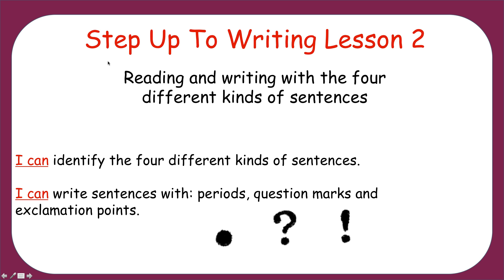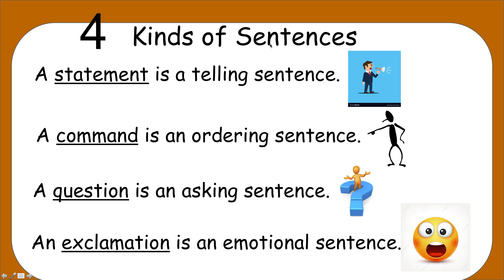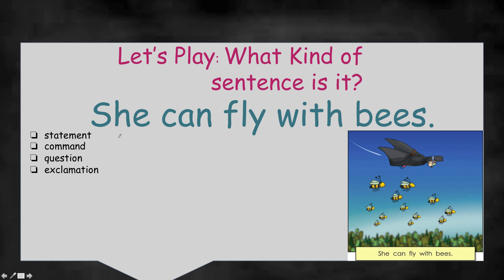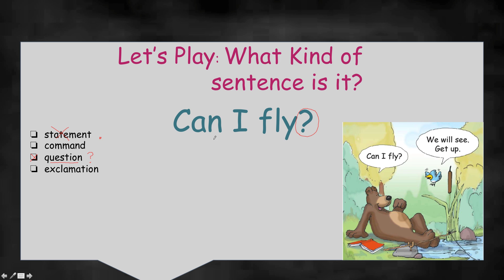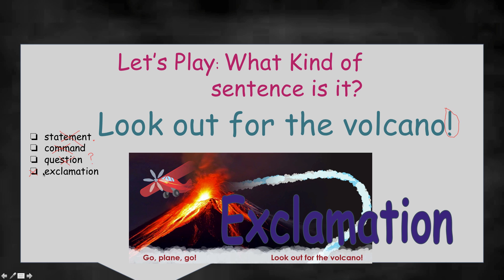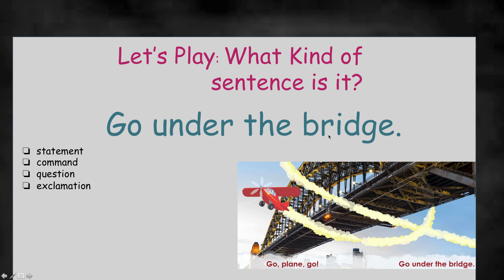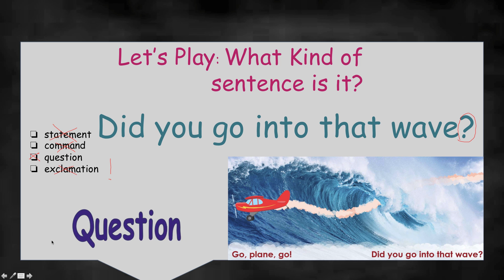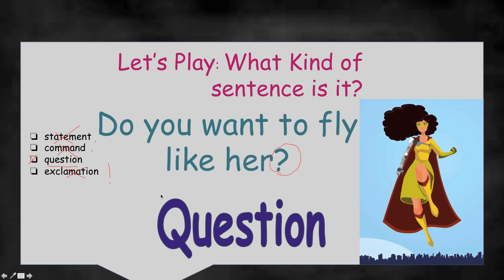Step Up To Writing lesson 2 with Mr. W.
Help Mr. W. identify and write 4 different kinds of sentences!